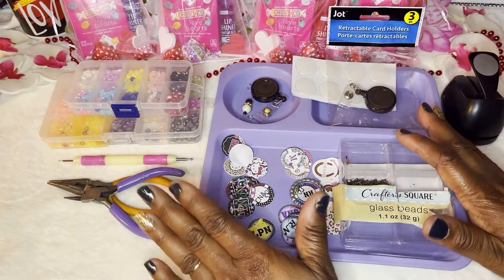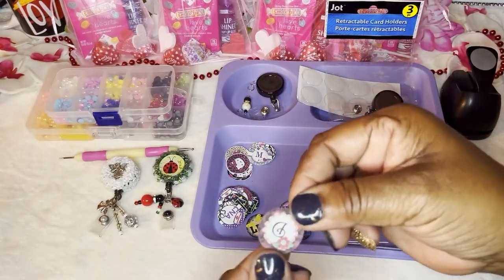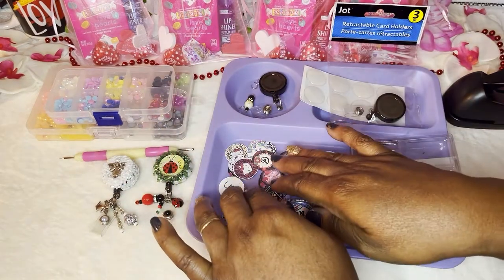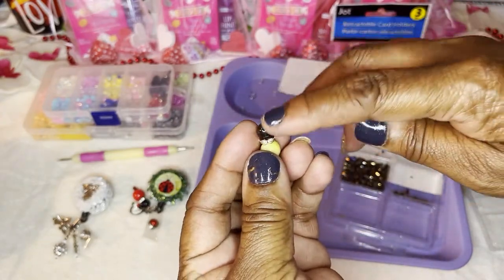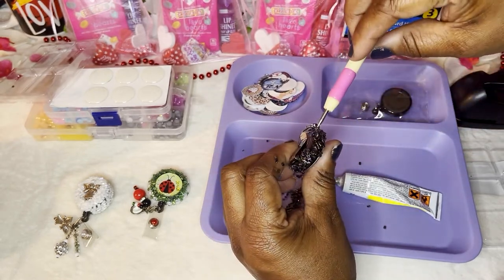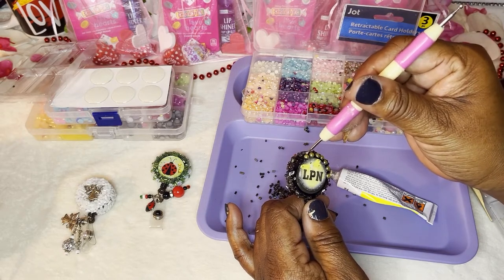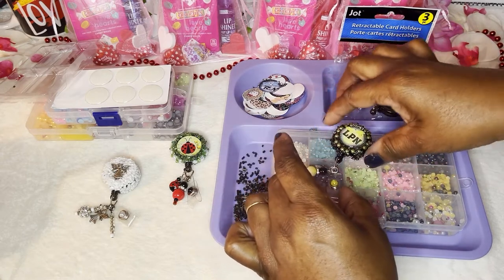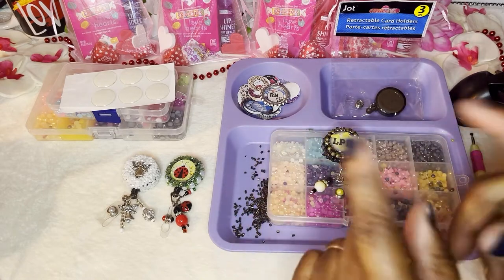DIY ID BADGE REELS/Beginners Friendly/ID Badge Tutorial/Dollar Tree Beads/PART 3/BY Closet of SaSS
Making ID Badge Reels using mini dollar Tree Tube Beads. If you throw them away like I was doing, please stop now & make you some cute ID BADGE REELS.

ETSY SHOP
shop/closetofsass
ETSY SHOP